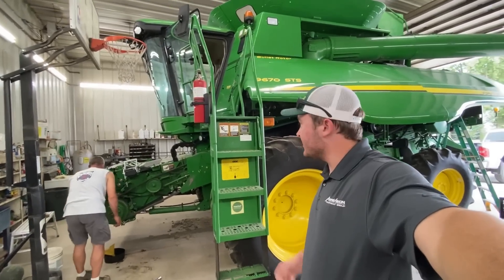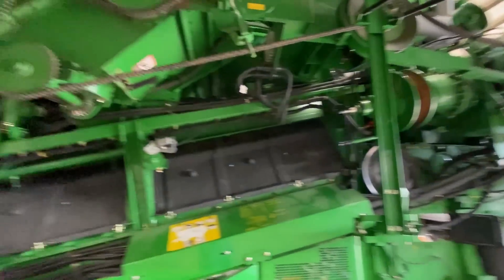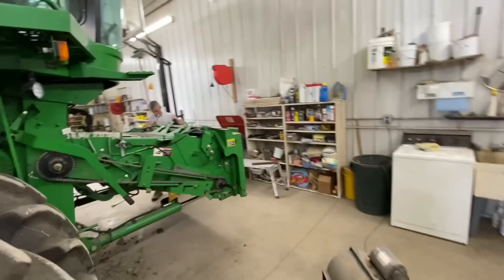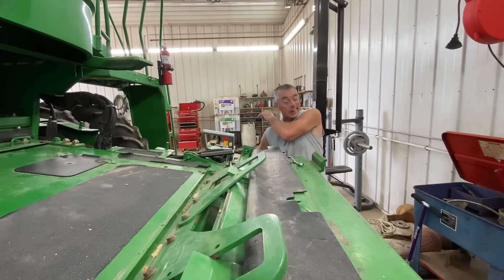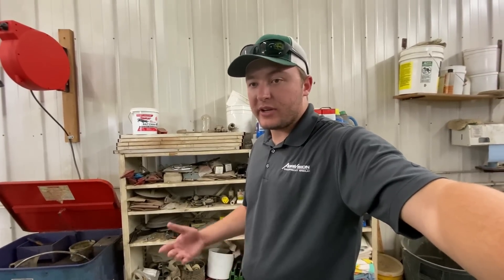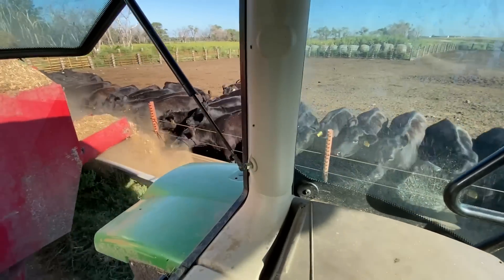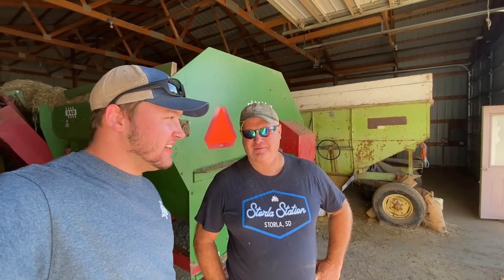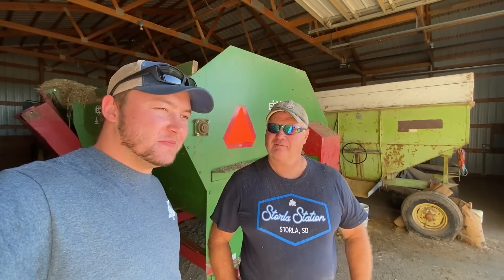Fall Prep and Cattle Feeding (feat. Sonne Farms)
Welcome to Wagner Family Farms!

Big thank you to Cole and Brian for letting me film out on their farm!

Harvest will be here soon. The combine is ready to go and the crops are turning fast. We have even had people in our area combine some beans.

The harvest truly is great, but the labourers are few: pray ye therefore the Lord of the harvest that he would send forth labourers into his harvest.
Luke 10:2